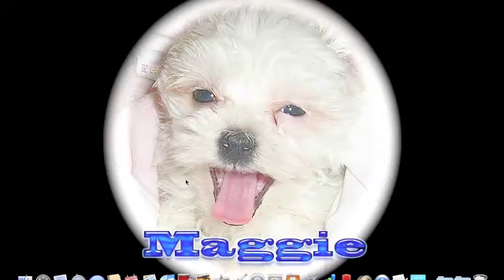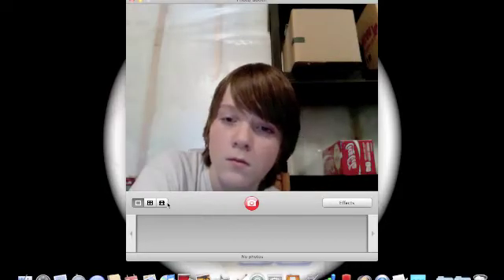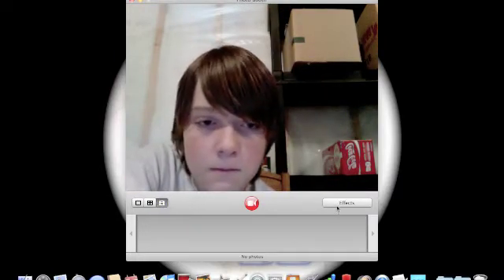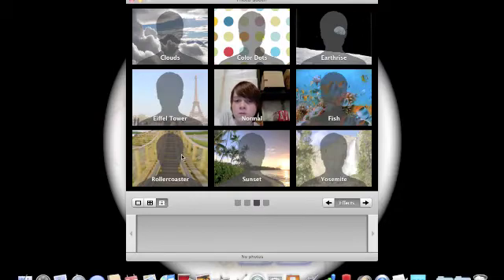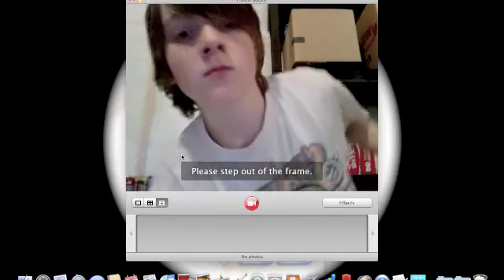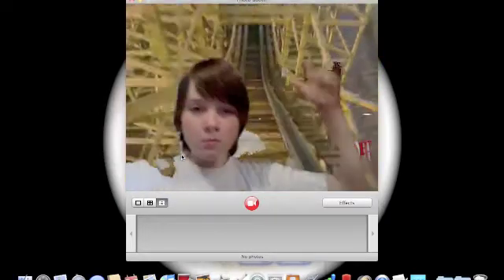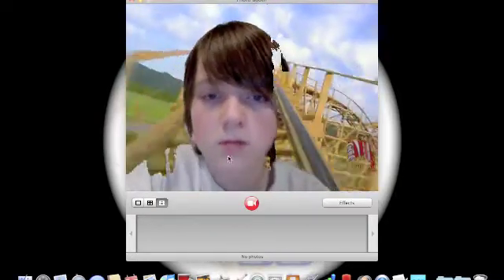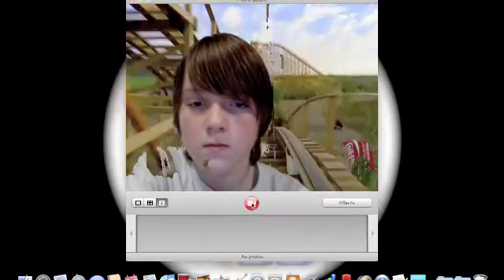How to replace the background in PhotoBooth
Quick tutorial of an effect you can do with PhotoBooth